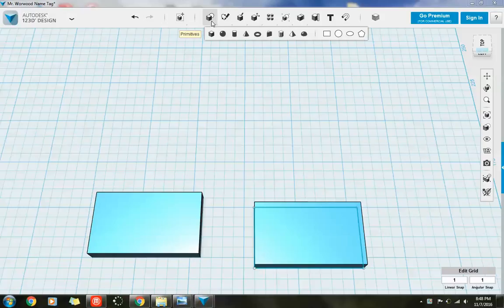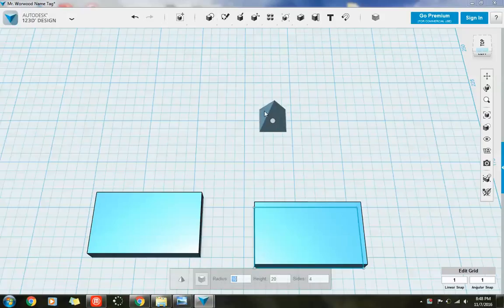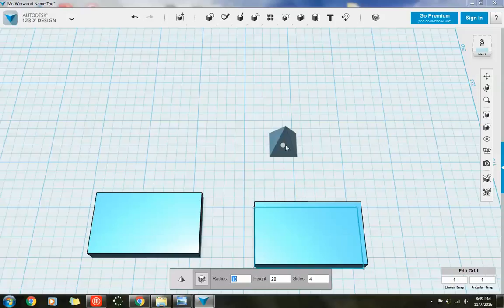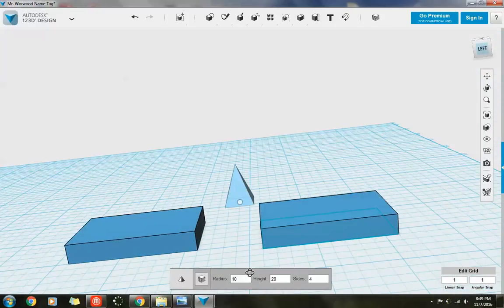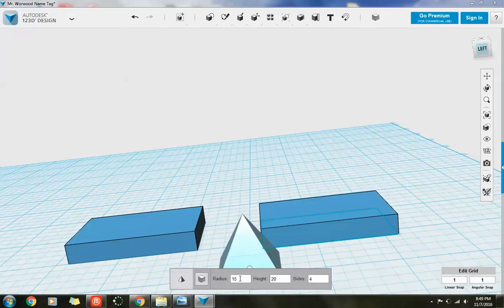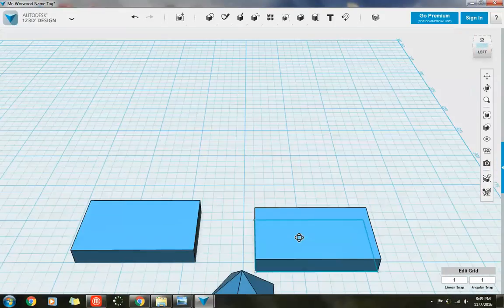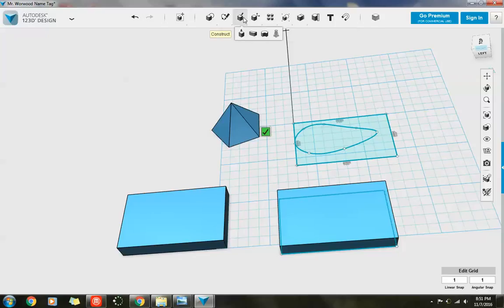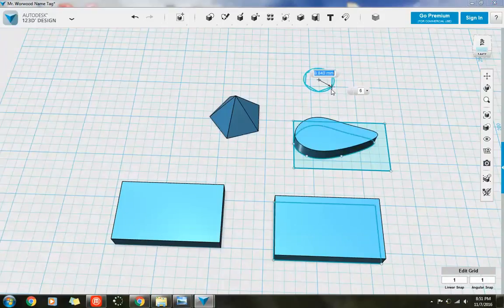Creating Unique Shapes